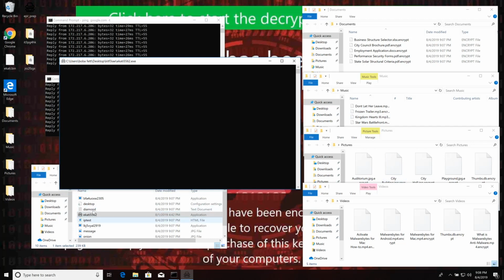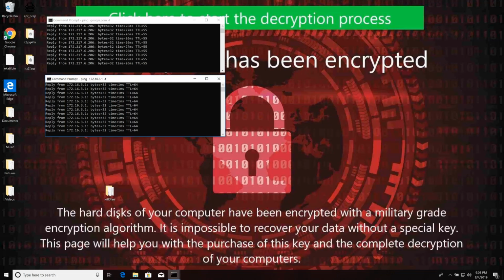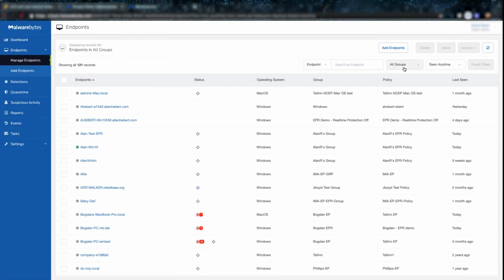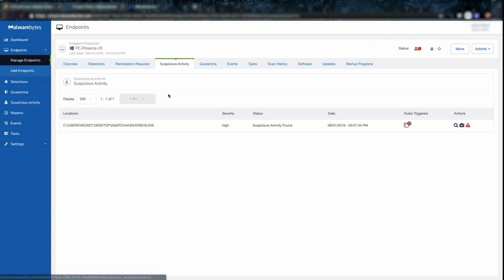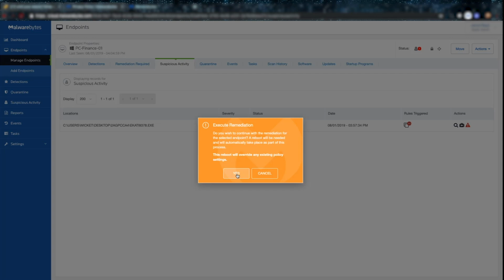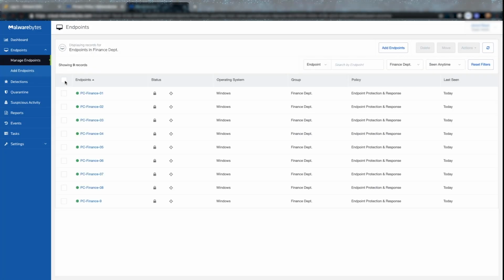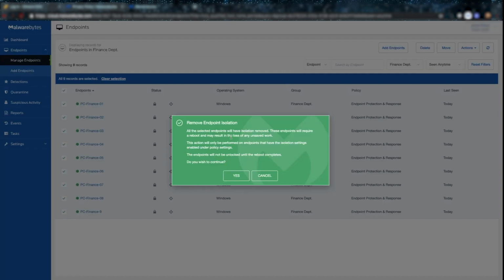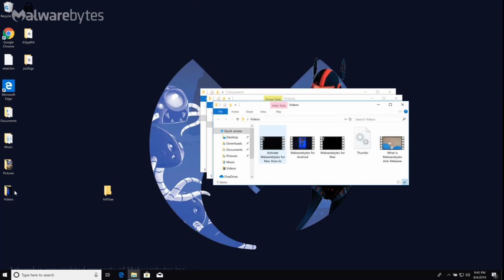Isolate-Remediate-Recover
View how Malwarebytes Endpoint Protection and Response enables security professionals to quickly isolate remediate and recover from attacks that evade traditional protection.